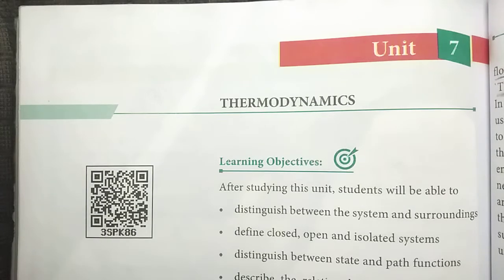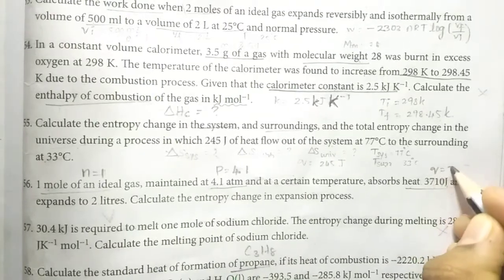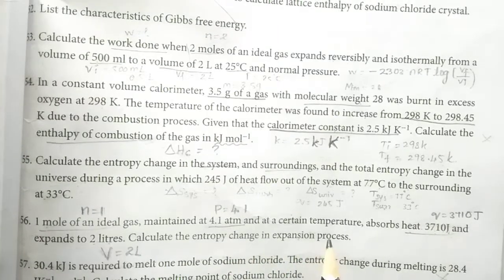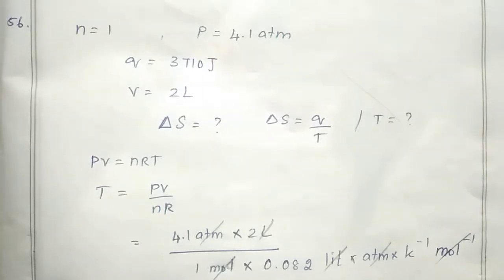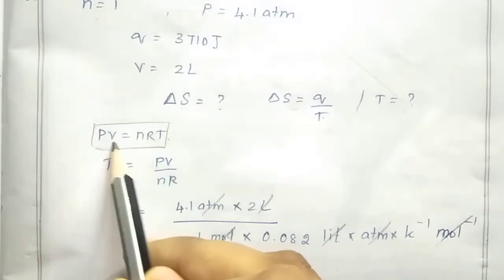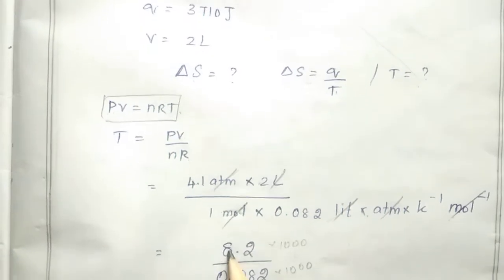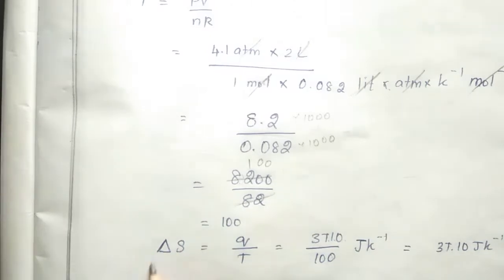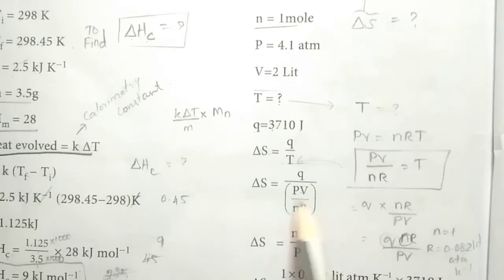Class11 chemistry || part 4 || Unit 7 Evaluation 56 ~ Thermodynamics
TN Class11 chemistry unit 7 Thermodynamics Evaluation 56 explained in Tamil  ( book back question ).